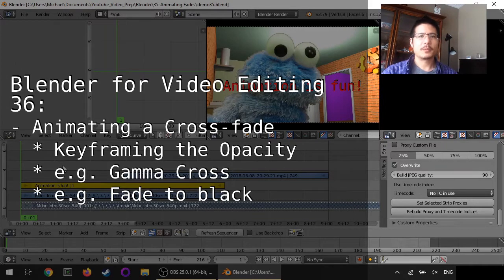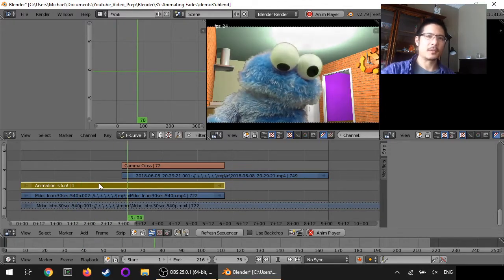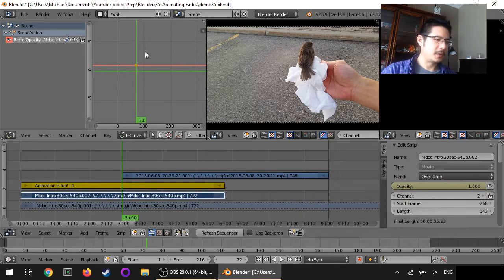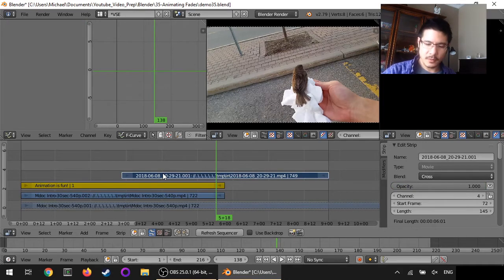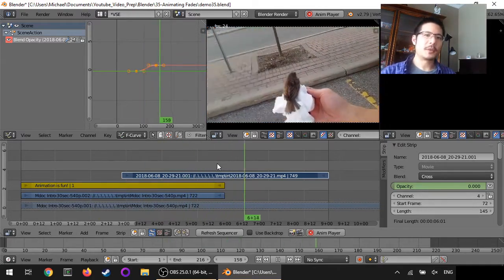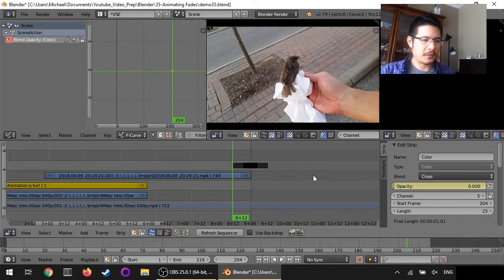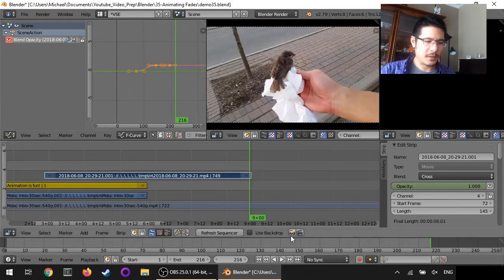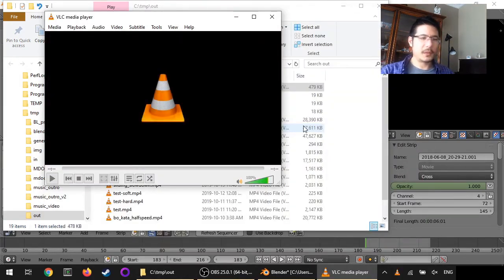Animating a Cross-fade (36)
Now that we know how to set keyframes in Blender 2.79's Video Sequence Editor, let's use them to create a cross-fade effect by animating the opacity of video strips.  As an example, we will create a transition between strips, including a few ways to fade to black.

(This video is quite a bit noisier than usual - a result of everyone staying at home due to COVID-19.  Hope it's not too distracting)